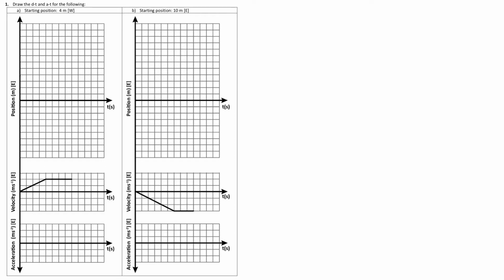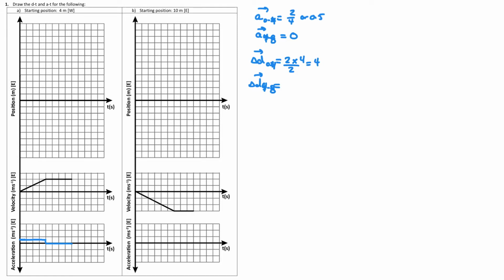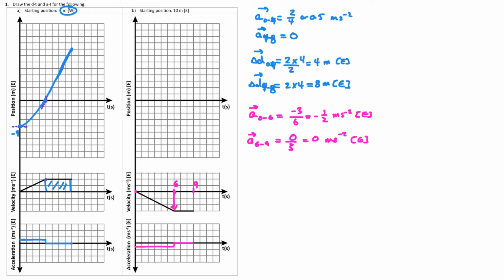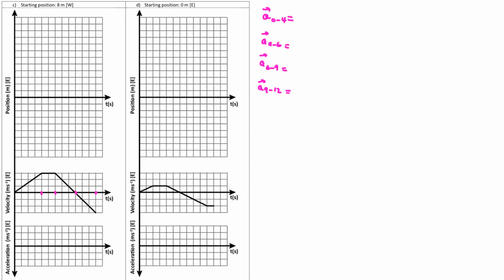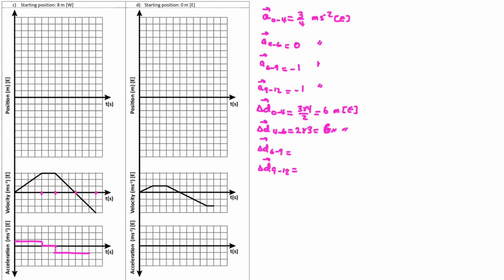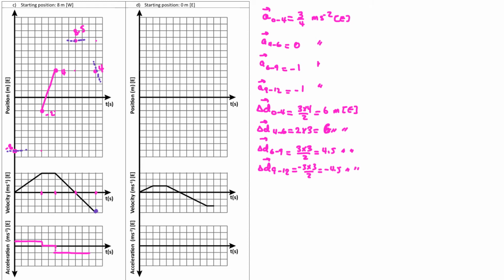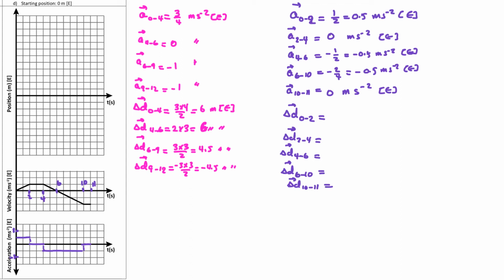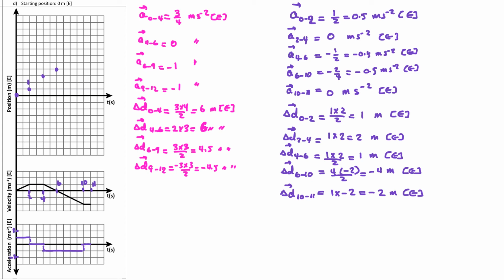Practice - 2.4 P2 graphs of motion